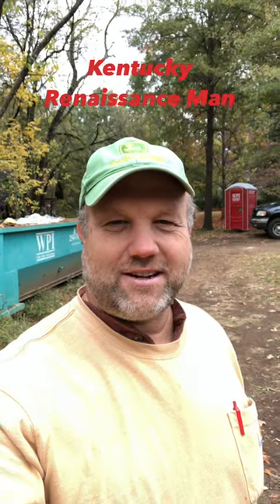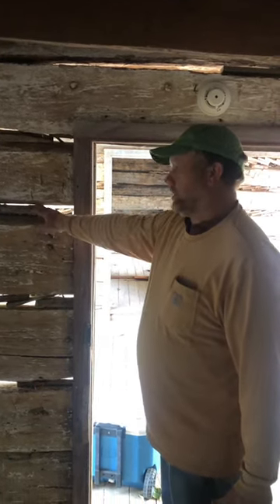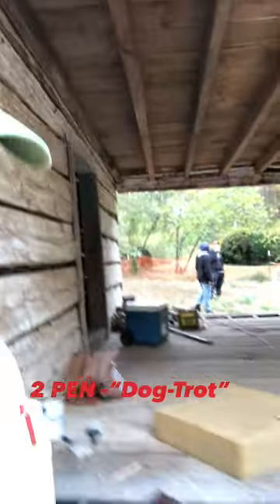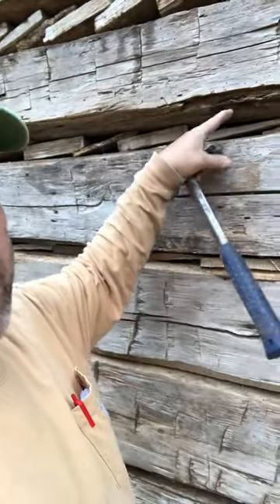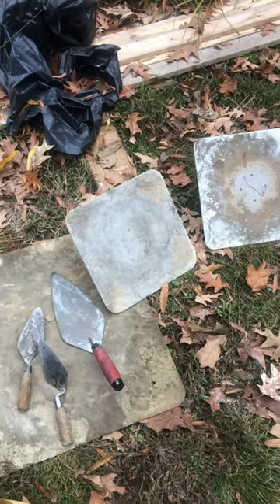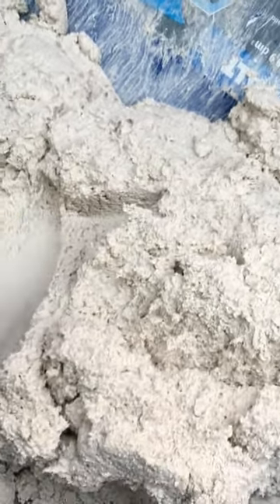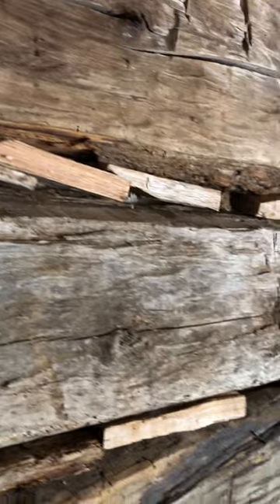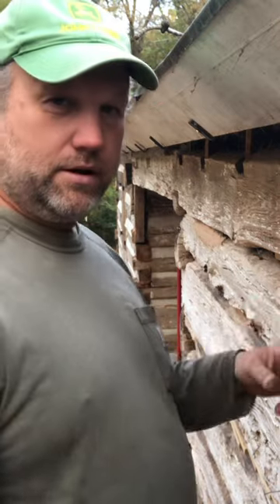Chinking and Daubing a Historic Log Cabin circa 1820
In this video we are chinking and daubing a historic log cabin. We will show you how we install chinking. Learn what kind of tools and techniques we use to restore log cabins. We will install daubing and show how we are preserving history.
This cabin was built in 1820. The dog trot log cabin has been restored after many years of neglect. A dog trot log house consist of 2 main log pens and a breezeway between them. Pioneers would build log cabins like these for quick shelter and ease of construction. @kentuckyrenaissanceman3796